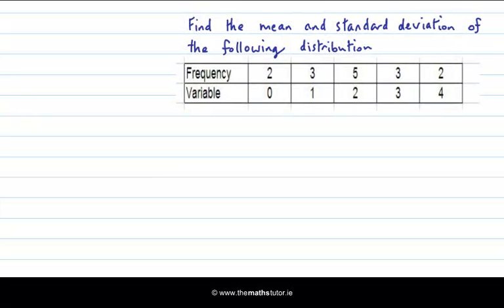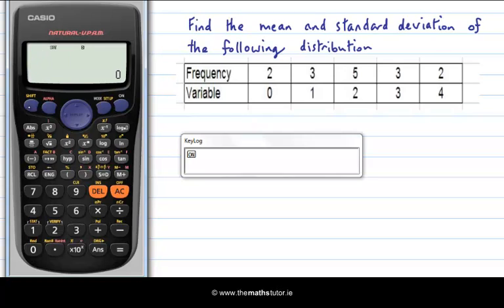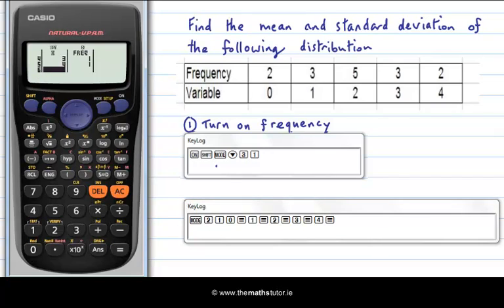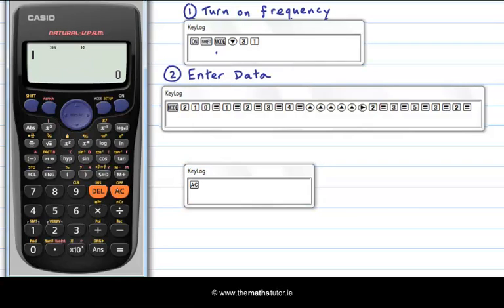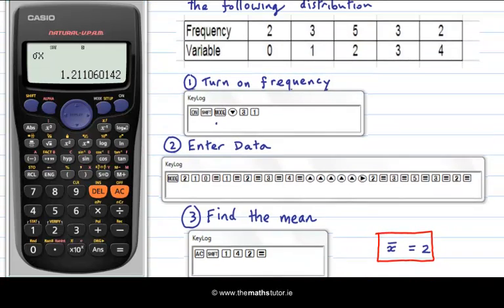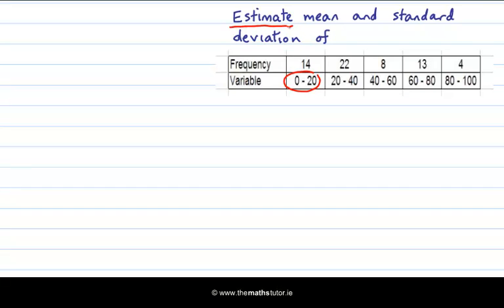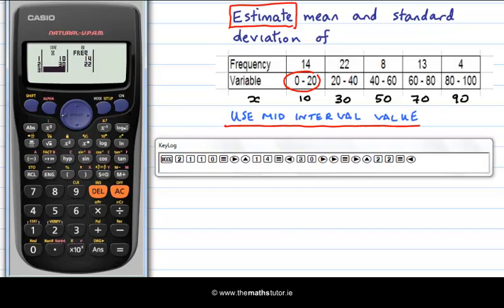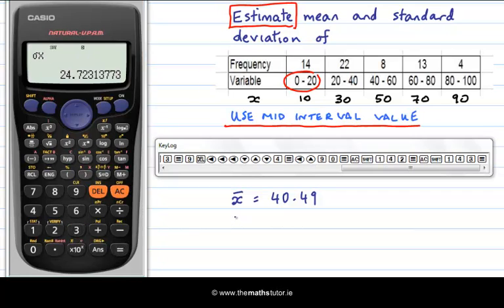Standard Deviation IV - Leaving Cert Project Maths - Statistics - Standard Deviation